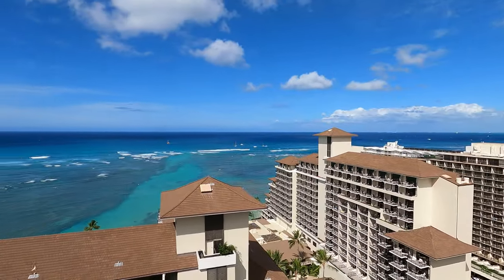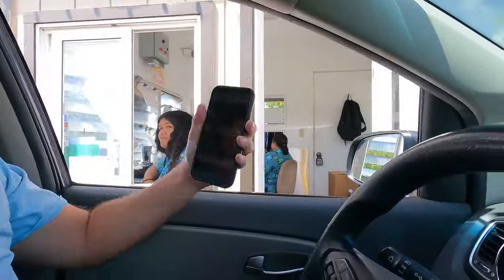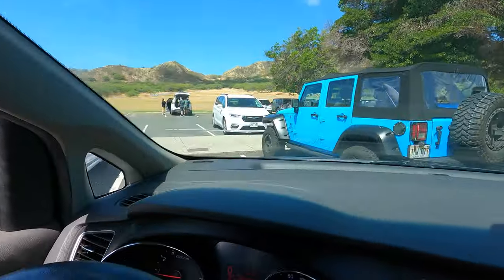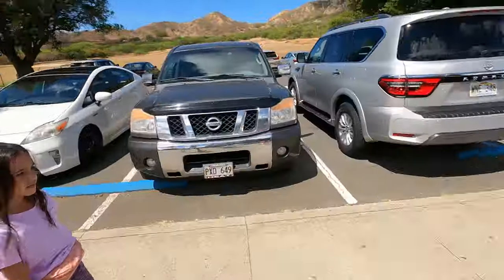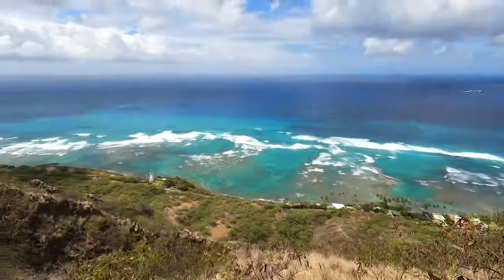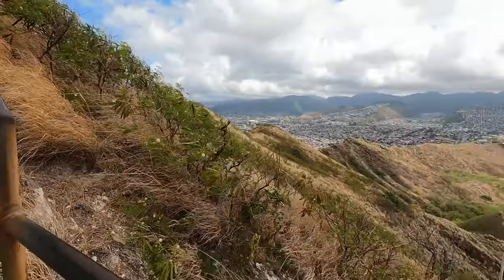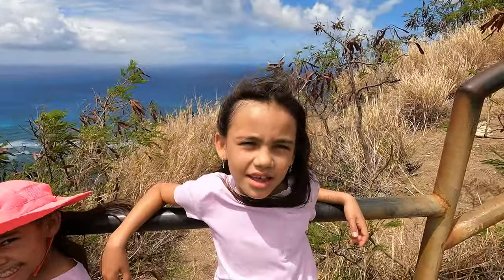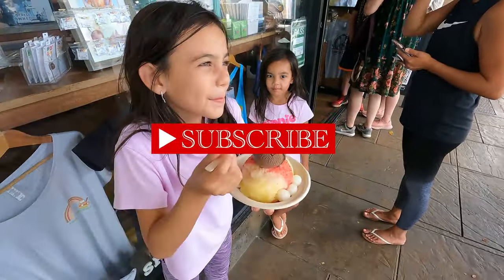Diamond Head Hike in Waikiki - Review From a Family With Young Kids!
Aloha!

This is a video of our family’s first adventure hiking to the top of Diamond Head Crater in Waikiki. I think we did pretty good for having two little ones with us, and we hope that you find this video helpful while planning your trip!

Timestamps ☑️

0:00 Intro 👨‍👩‍👧‍👧

2:00 The Drive/Walking Route from Waikiki 🚘

6:00 The Trail Up 🧗‍♀️

9:00 Views at the Top! 🤙🌋

The cost to hike Diamond Head is:
Entry: $5.00
Parking: $10.00

Please take a moment to follow our page on Facebook

Also, If you're planning a trip to Hawaii,  please join our Facebook groups with over 150,000 other travelers sharing opinions & recommendations!